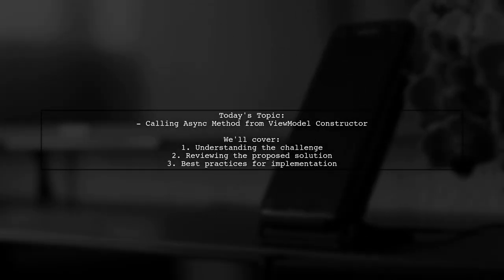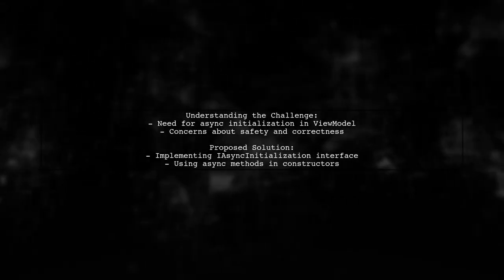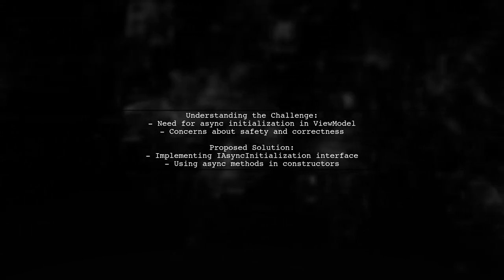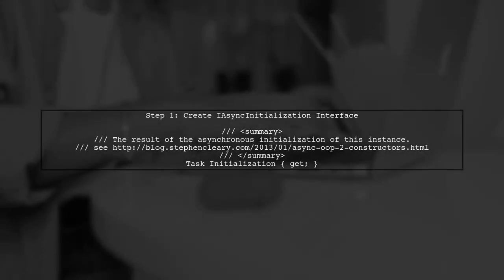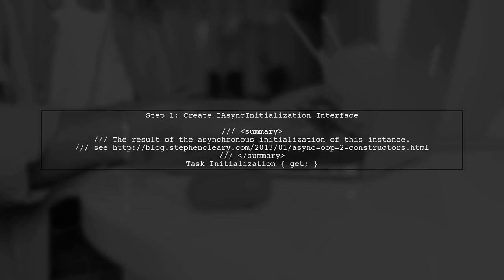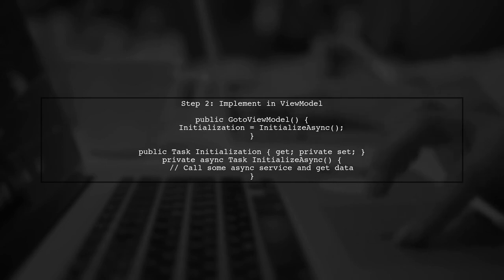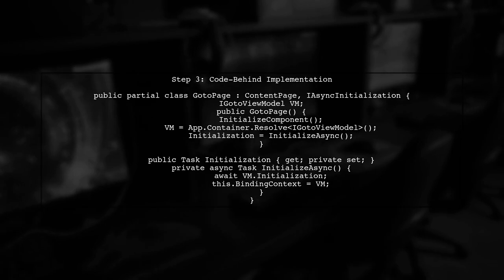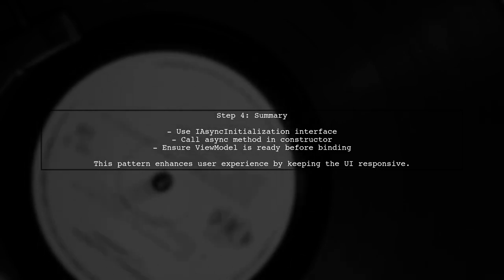How to Call Asynchronous Methods in ViewModel Constructor for Xamarin.Forms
In this video, we delve into the intricacies of calling asynchronous methods within the constructor of a ViewModel in Xamarin.Forms. Asynchronous programming is essential for maintaining a responsive user interface, but it can be tricky to implement correctly in the context of ViewModels. Join us as we explore best practices, common pitfalls, and practical examples to help you effectively manage asynchronous operations while ensuring your application remains smooth and efficient.

Today's Topic: How to Call Asynchronous Methods in ViewModel Constructor for Xamarin.Forms

Related to: xamarin.forms, viewmodel, asynchronousmethods, asyncprogramming, mvvmpattern, xamarindevelopment, c#, mobileappdevelopment, viewmodelconstructor, databinding, asynchronousprogramminginxamarin, bestpractices, softwaredevelopment, mobiledevelopment, codingtutorials, programmingtips, xamarintutorials, apparchitecture, performanceoptimization, #.netdevelopment